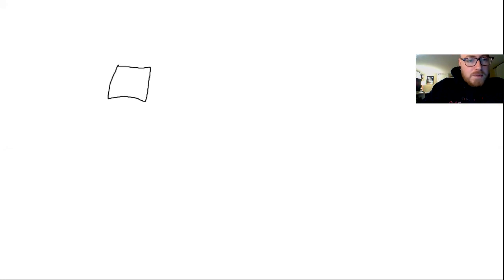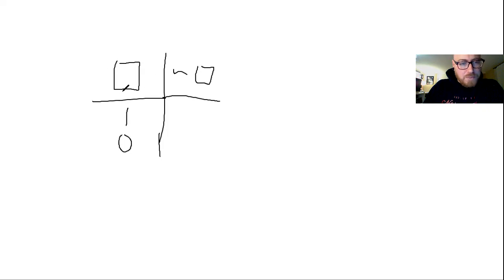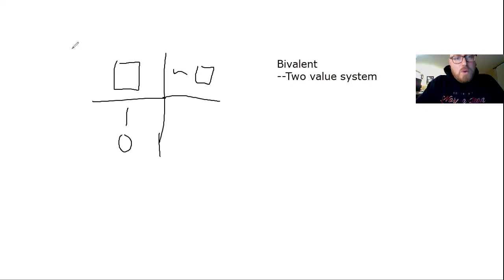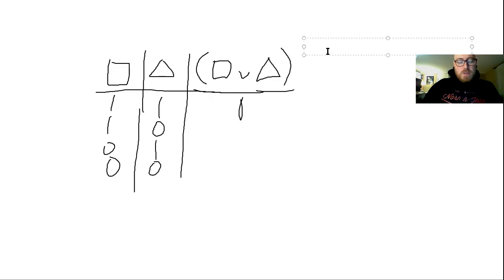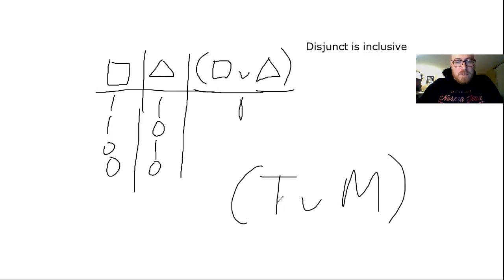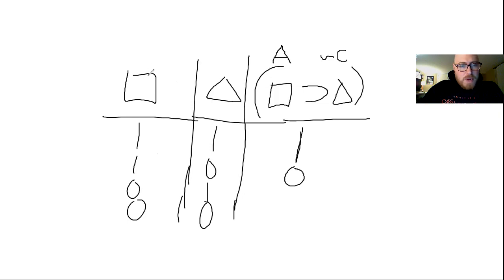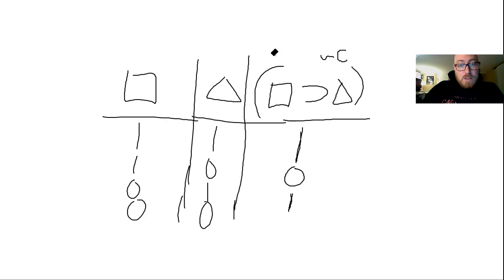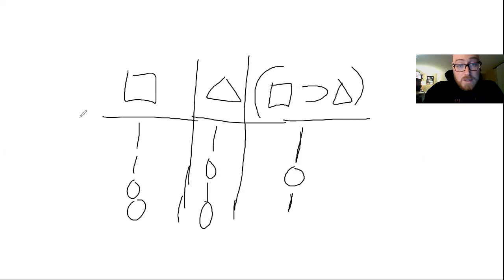Logical Operators and Truth Functions